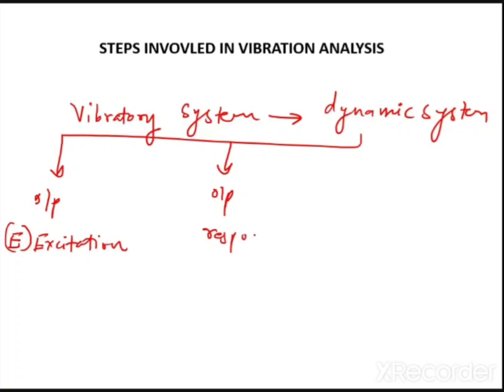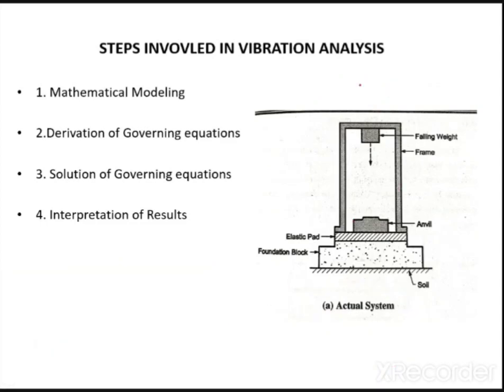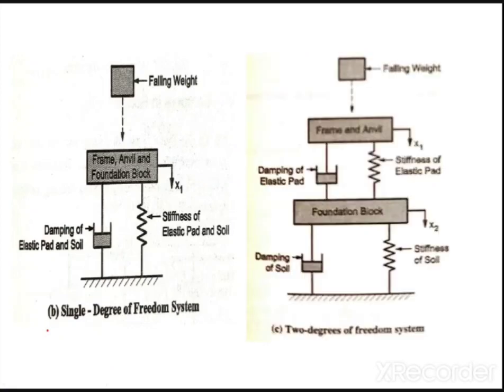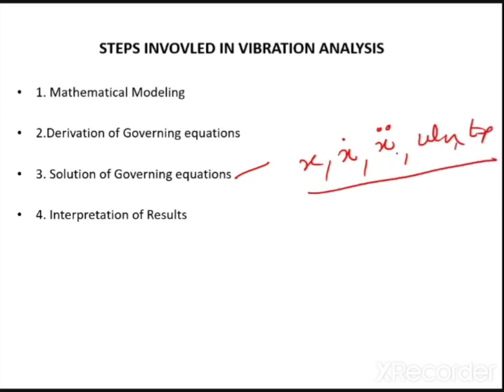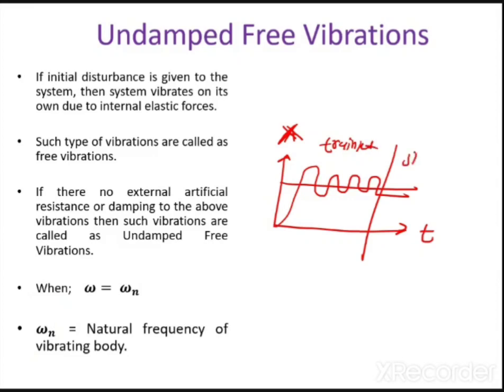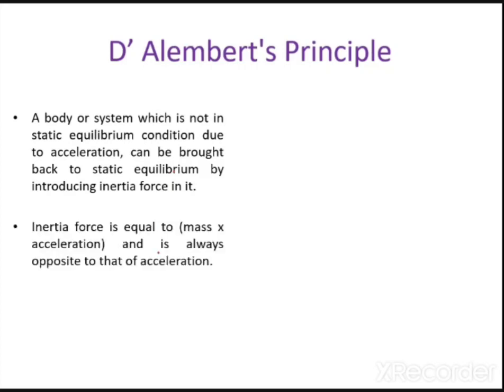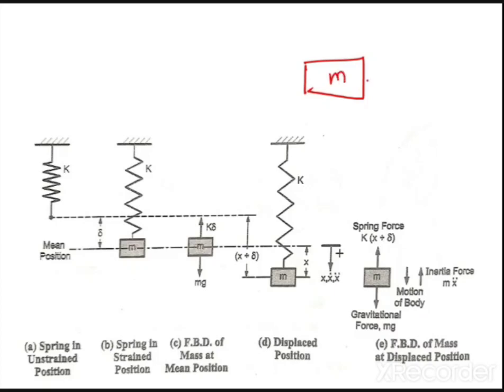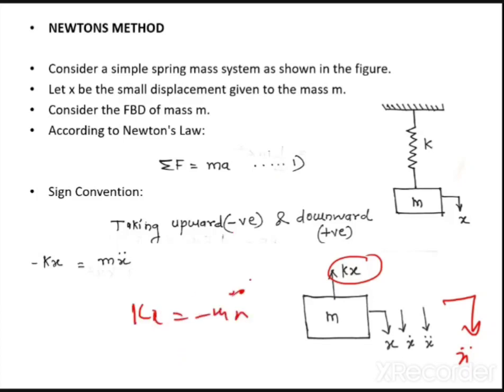Free Undamped Vibration L5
Steps involved in vibration analysis, Newton's, D Alemberts principle to derive natural frequency